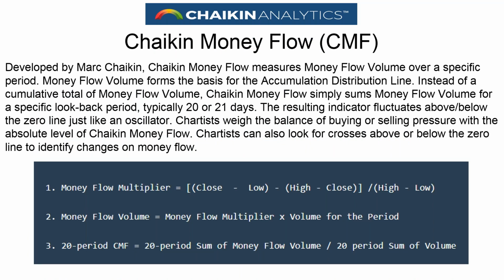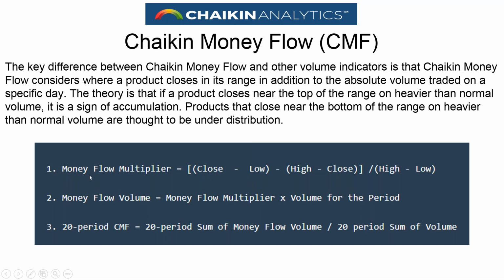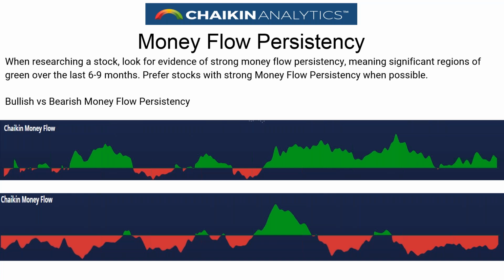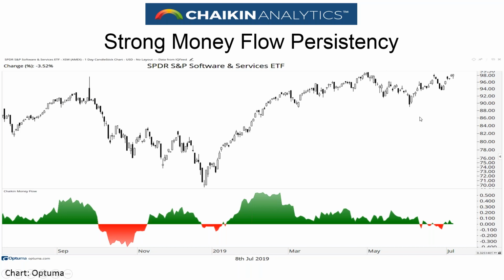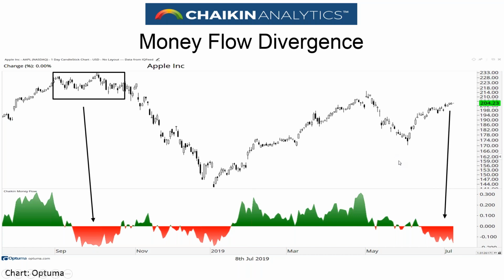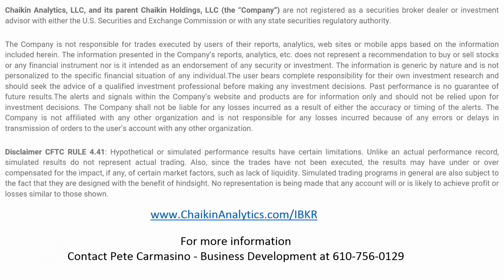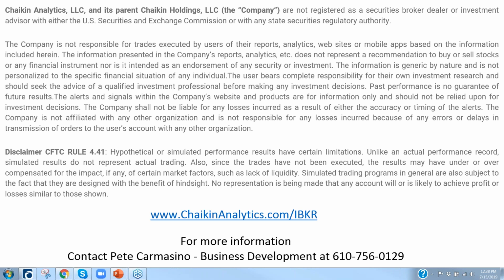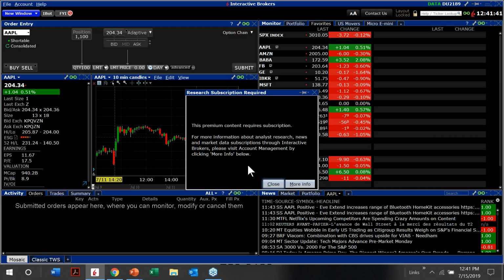Chaikin Analytics - Webinar - What is Money Flow and How Can We Interpret This Indicator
Dan Russo CMT, Chief Market Strategist and Pete Carmasino, VP Business Development, Chaikin Analytics

We break down the Chaikin Money Flow Indicator and discuss how it can be used to enhance investment performance.

What is Chaikin Money Flow?
•Chaikin Money Flow (CMF) was developed by Marc Chaikin and is a volume-weighted average of accumulation and distribution over a specified period.

•The standard CMF period is 21 days. The principle behind the Chaikin Money Flow is the nearer the closing price is to the high, the more accumulation has taken place.

•We’ll discuss how to use this indicator to put the odds in your favor.